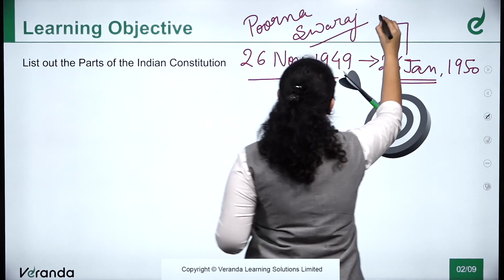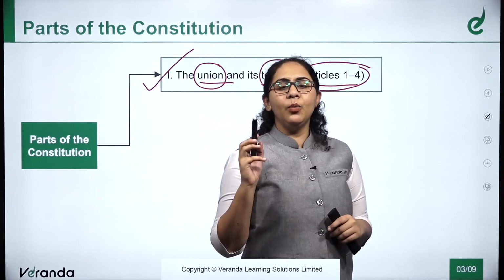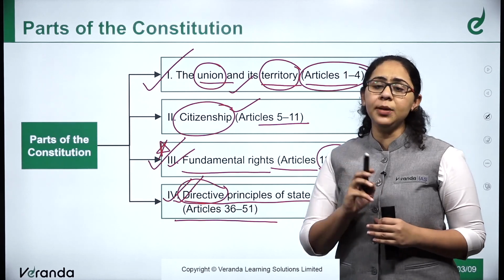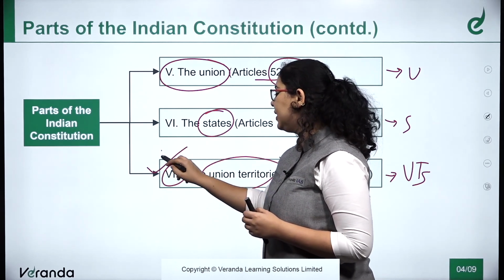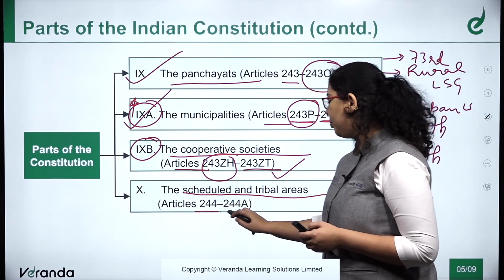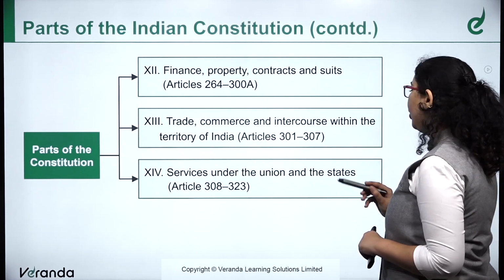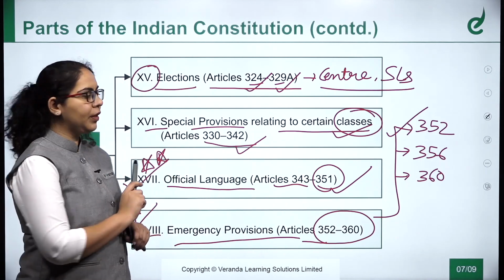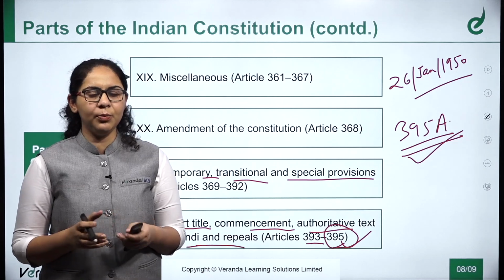Parts of Indian Constitution -Polity Foundation Course | UPSC CSE | Ep - 4 | Veranda IAS